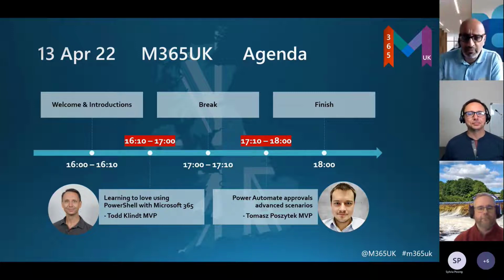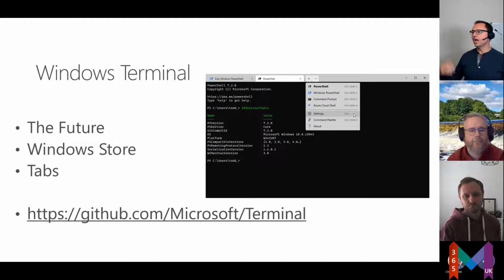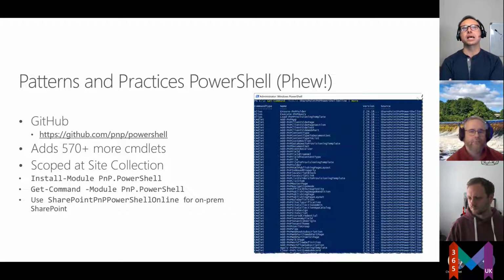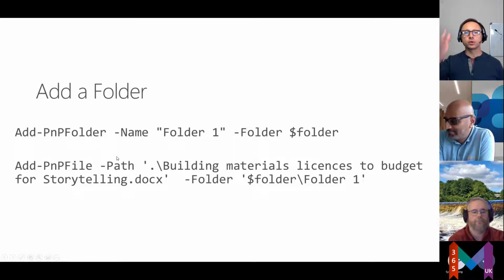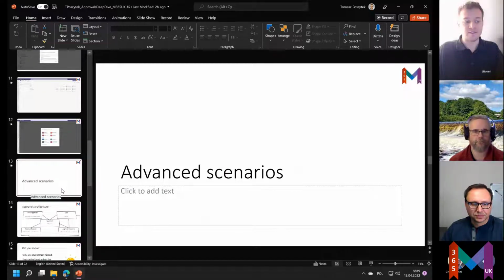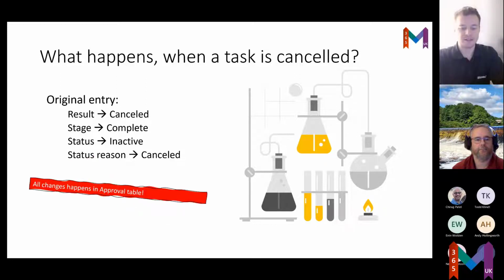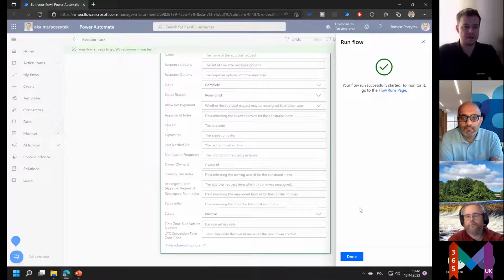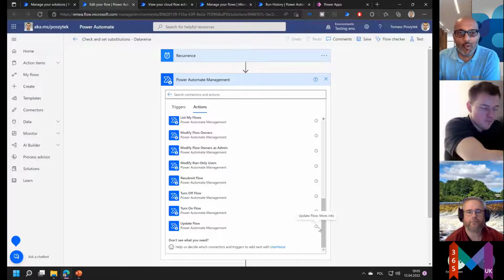M365UK Apr 2022 Power Automate Approvals & Microsoft 365 PowerShell Scenarios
Microsoft 365 UK (M365UK) user group online event held on 13 Apr 2022 by Chirag Patel.

Session 1 - Learning to Love using PowerShell with Microsoft 365 - Todd Klindt MVP
Do you love PowerShell? If not, you will after this session. Microsoft 365 has a pretty good UI, but there are times when you need the raw power and automation that PowerShell has. In this session Todd will show you how to get yourself all set up to use PowerShell with M365, and then he'll show you some of his favourite scripts and one-liners. By the end of this session you'll feel more confident about using PowerShell and you'll have all kinds of ideas on what to do with it.

Session 2 (1:05:17) - Power Automate approvals advanced scenarios - Tomasz Poszytek MVP
Power Automate approvals is a powerful functionality allowing business processes designers to easily assign a task to anyone in the organization and then design process based on the outcomes. Assuming that assigned person will complete a task is bad and can easily lead to failing processes. The built-in options, that allow tasks management only by their owners is usually not always sufficient. If you ever found yourself in a situation, where task wasn't completed because assignee wasn't able to do it, join me during this session to learn about possible approaches for managing tasks.
During this session you will learn:
- What is the tasks architecture at a Microsoft Dataverse level
- How to complete, cancel or reassign tasks on behalf of anyone
- How to resume workflows waiting for tasks
- How to complete approvals when a specific number of approvals is met... Stuck task assignments is a bottleneck in every process. Workflows can't proceed because they are waiting for that one last approval. Start using 100% of what approvals in Power Automate have to offer.